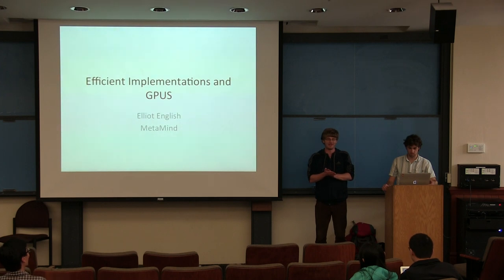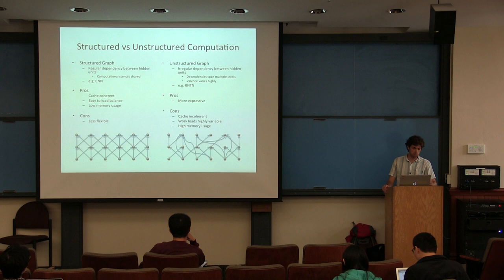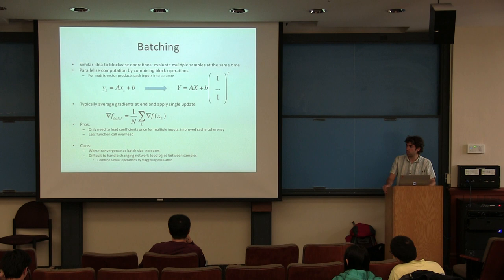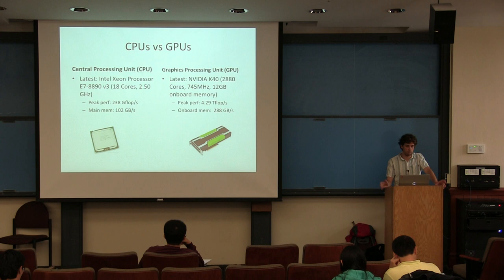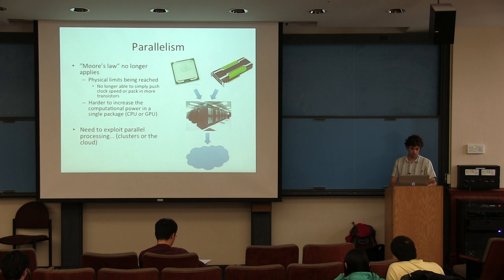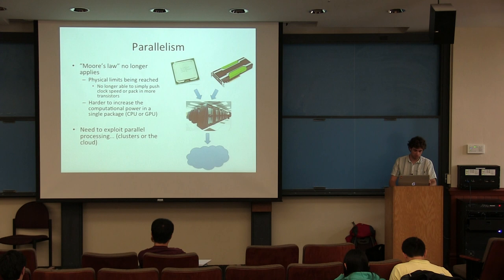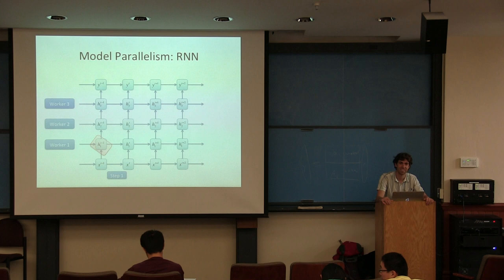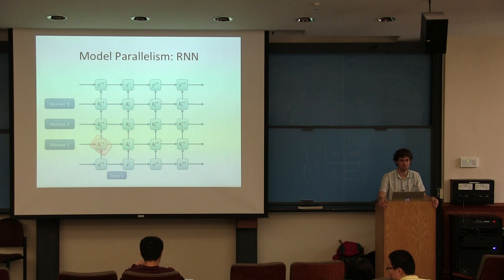CS224D Guest Lecture: Elliot English - Lectures from 2015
Guest lecture with Elliot English (MetaMind) on efficient implementations of NNs, parallelism, and GPUs.